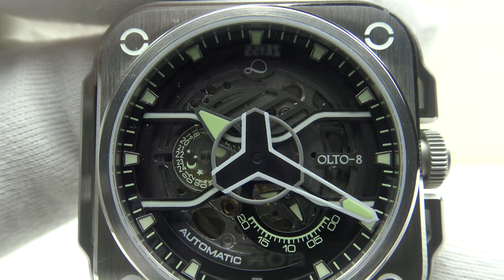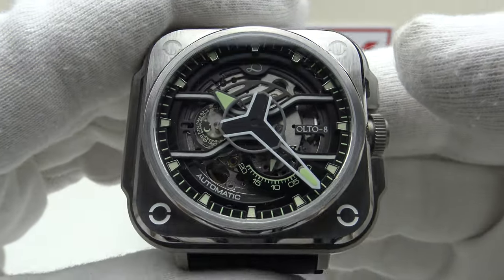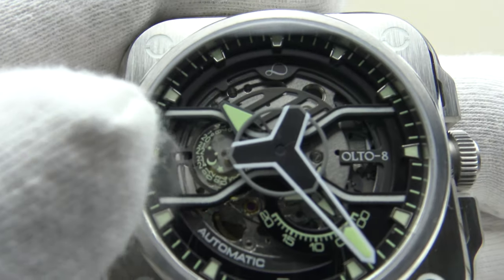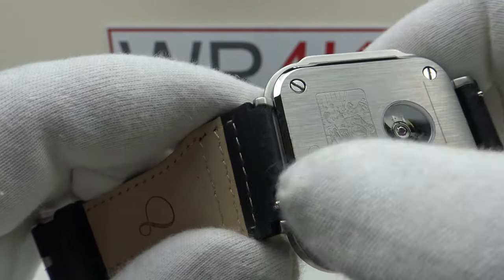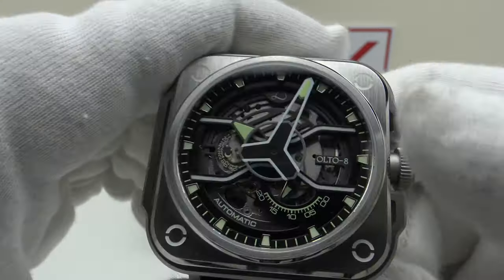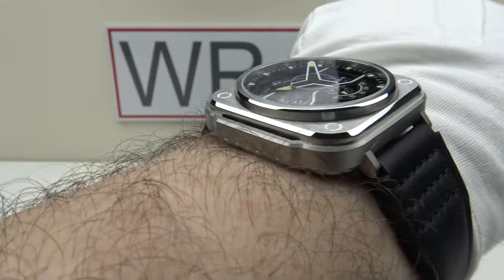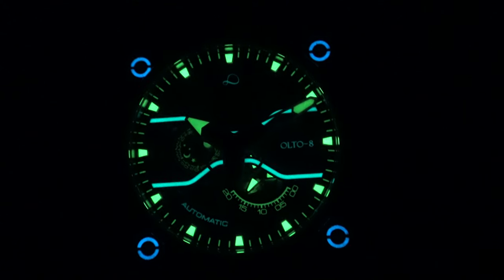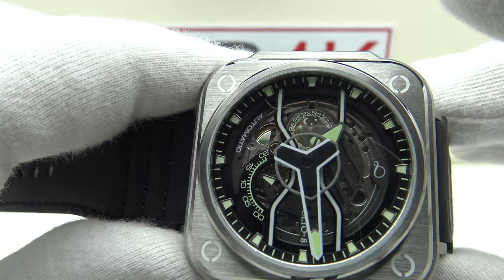OLTO-8 Iron Ex Silver 4K Watch Review